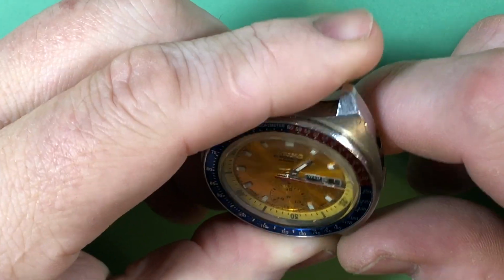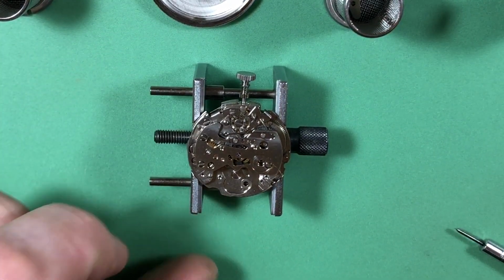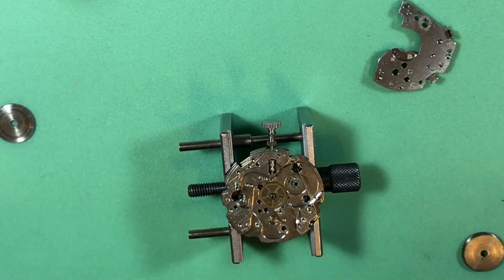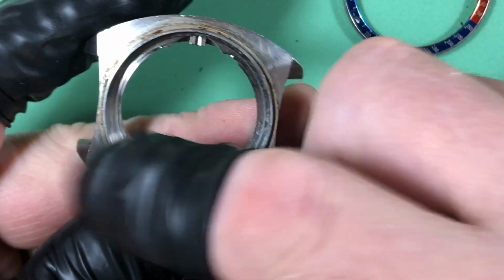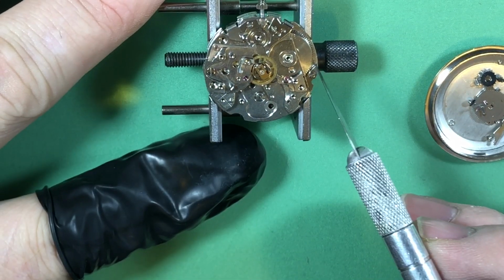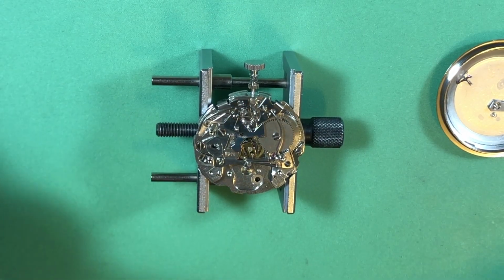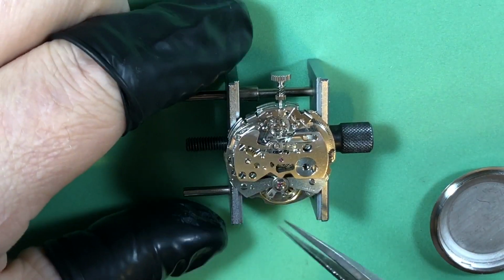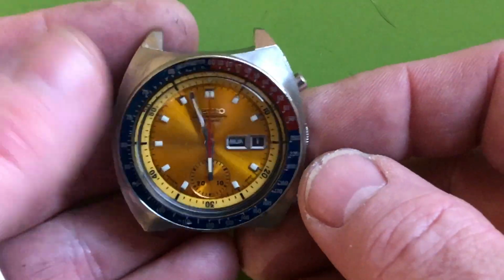For JD: Seiko 6139--6005 Restoration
Long video of the restoration of a lovely 6139 gold dial.   This video is also the first time I've shown any part of jeweling the lower mainspring arbor port.